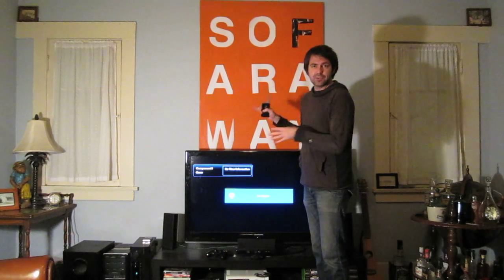Radiation Field from a Samsung TV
I use Mr.Ghost the EMF detector for iPhone to show the electromagnetic field of my Samsung TV. for a high-resolution snapshot of the field.